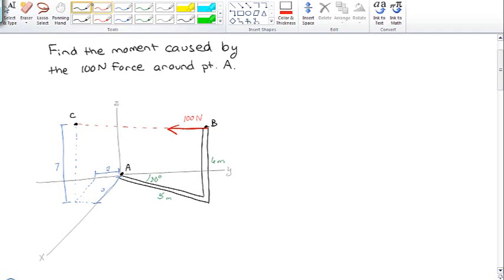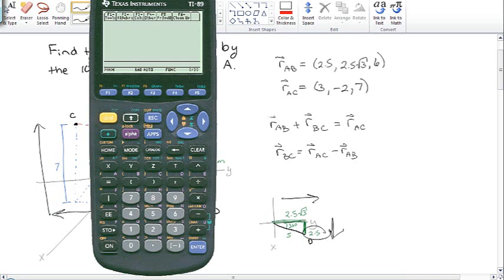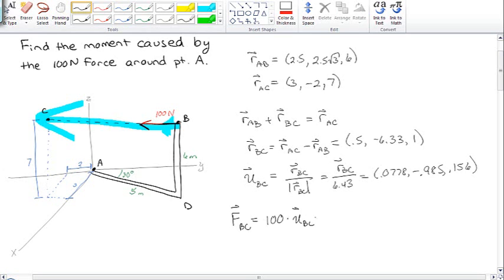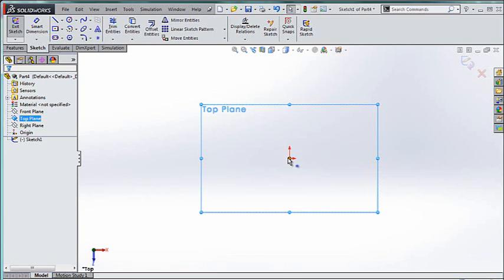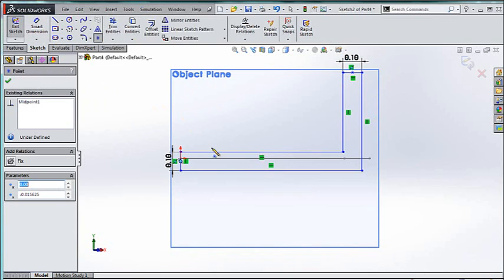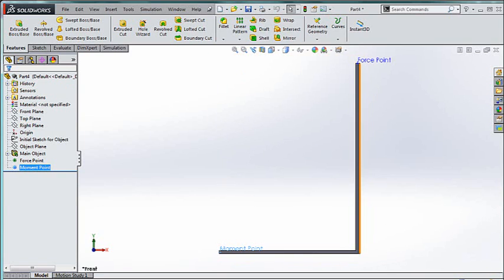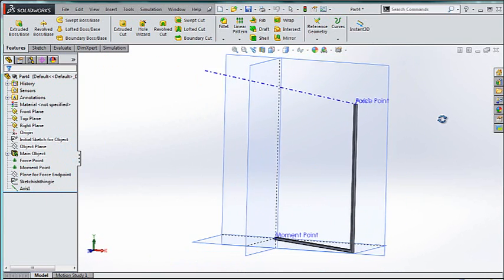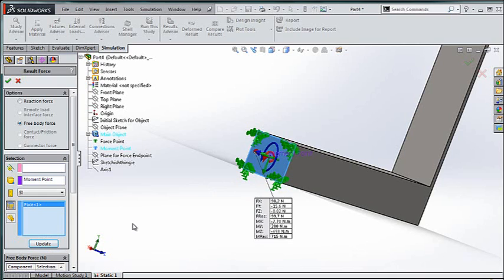Using SolidWorks to Find a Moment About a Point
You can use SolidWorks to solve basic Statics problems as long as you have a sense of adventure.  Here we design an object in an off-kilter plane and apply a force to find the reaction moment.